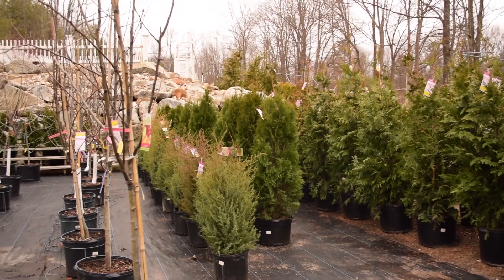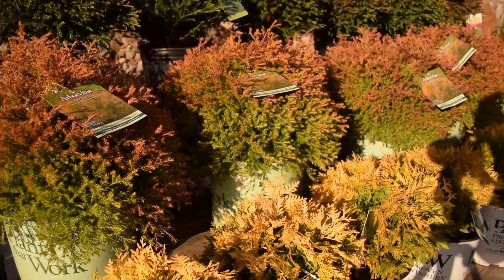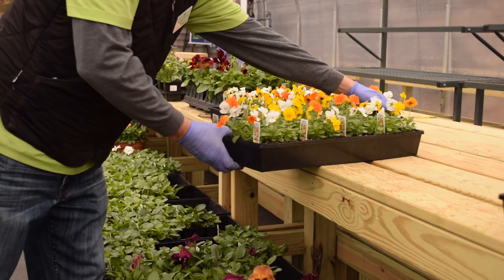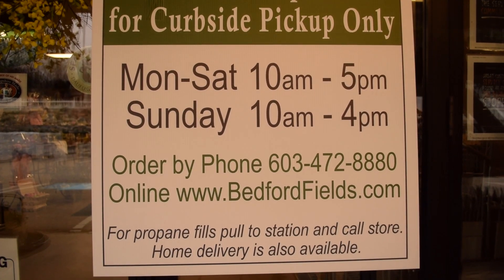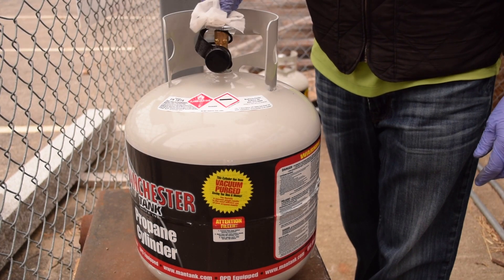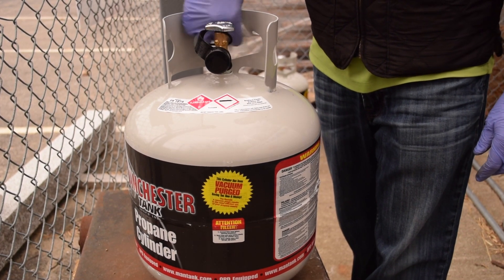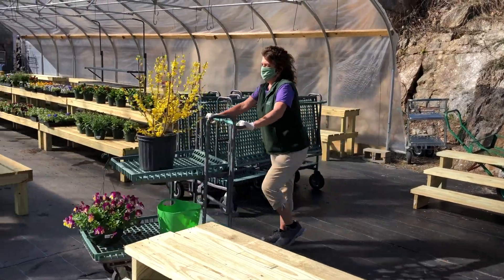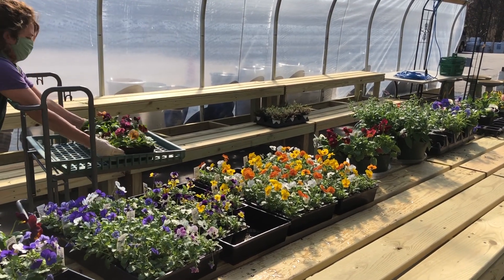Curbside Pickup at Bedford Fields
Bill Zeolie explains how our new order online or over the phone and curbside pickup work.